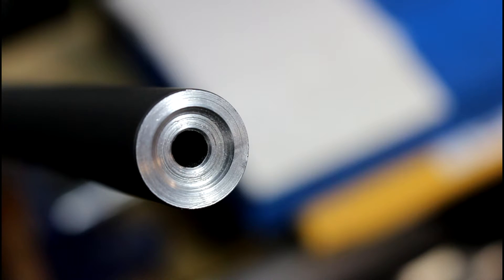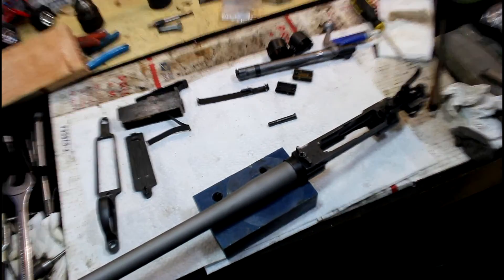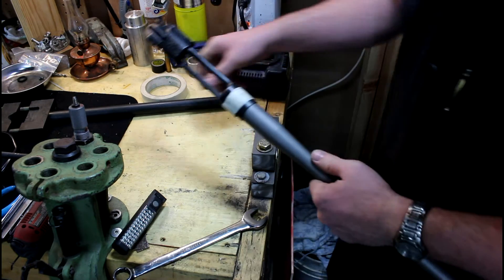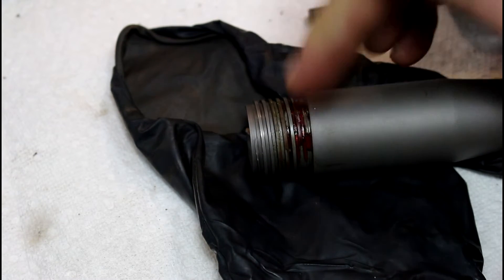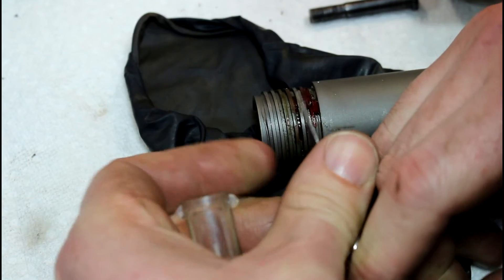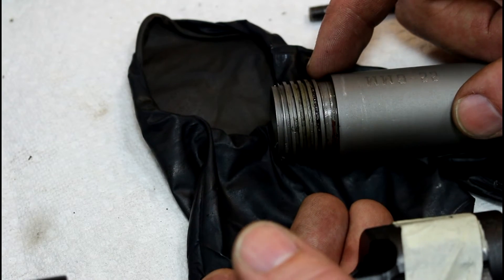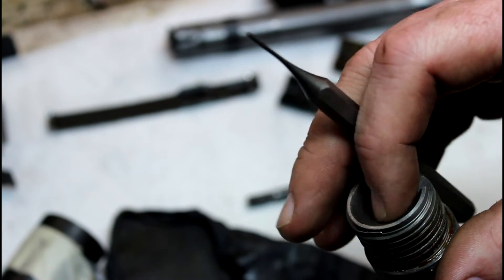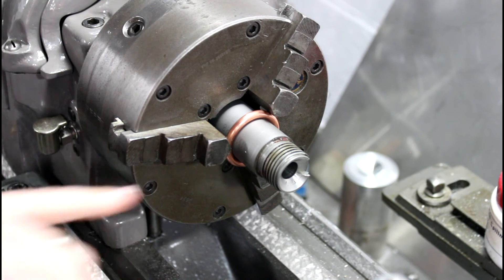Rifle Barrel Salvage Before Setting Back, Polish, Crown, Feeding Cone Repair! Part 1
This Rifle barrel had a bad crown, threads, chamber, feeding cone, and I wanted to polish it up. This is a last ditch effort before setting the barrel back. Please watch both videos before commenting! This is a personal barrel and I choose to do the following before doing the extra work to set it back. It is perfectly SAFE to shoot! I will shoot it and see how well it shoots before doing more work on a barrel that may only have 500 rounds left in it!

The opinions and practices in this video are my own learned from several years of professional gunsmithing.

Precison Machine Shed Amazon Storefront: